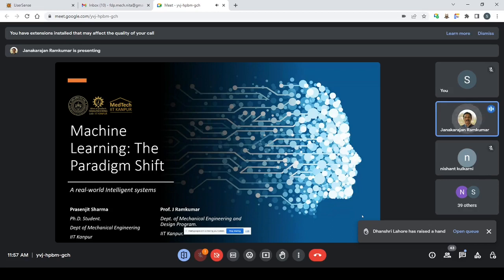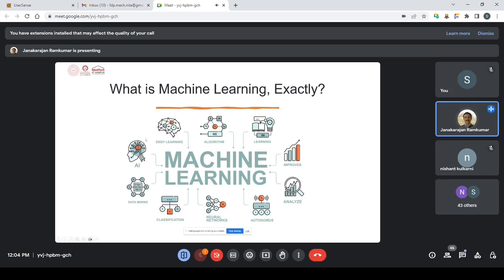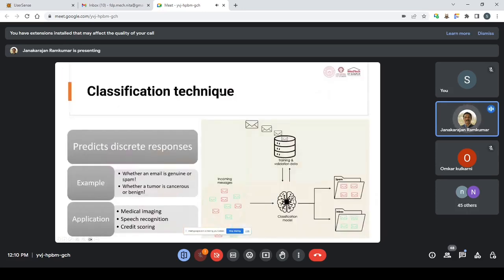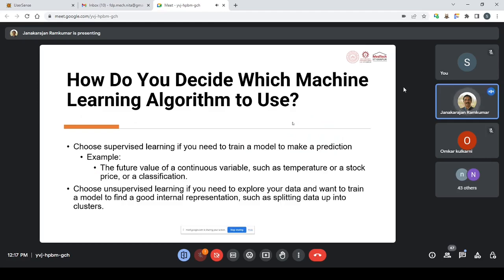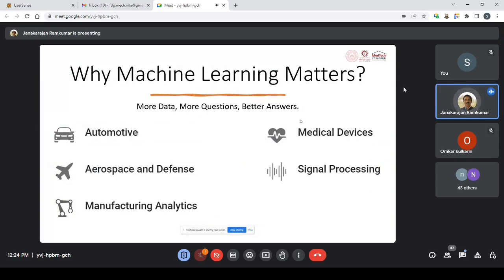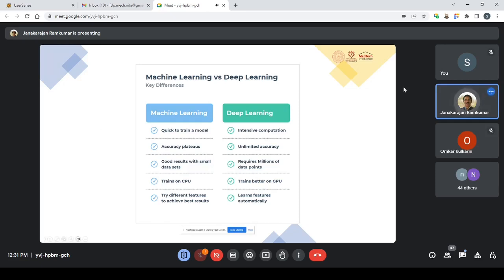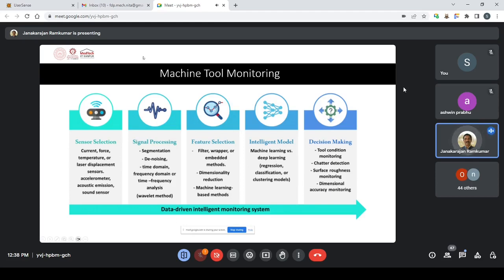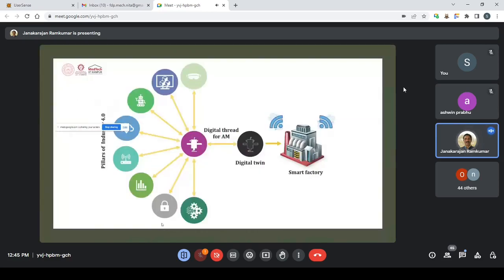AI in Manufacturing: How Smart Factories Will Change Industry (2025) I Machine learning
bill clinton
ghislaine maxwell
epstein file
allen
woody allen
what
trump
lolita
photos
picture
bharti singh
bharti singh second baby
bharti
chitra singh DU student sex data classification, machining, additive manufacturing.
Machine learning (ML) is a field of study in artificial intelligence concerned with the development and study of statistical algorithms that can learn from data and generalize to unseen data, and thus perform tasks without explicit instructions.[1] Recently, artificial neural networks have been able to surpass many previous approaches in performance.[2][3]

ML finds application in many fields, including natural language processing, computer vision, speech recognition, email filtering, agriculture, and medicine.[4][5] When applied to business problems, it is known under the name predictive analytics. Although not all machine learning is statistically based, computational statistics is an important source of the field's methods.

The mathematical foundations of ML are provided by mathematical optimization (mathematical programming) methods. Data mining is a related (parallel) field of study, focusing on exploratory data analysis (EDA) through unsupervised learning.[7][8]

From a theoretical viewpoint, probably approximately correct (PAC) learning provides a framework for describing machine learning. starbharat​
Indian Films
610K

47K

Save

Report

43:55​

1:52​
News18 India
New
10K views

40:20​
Shemaroo•4.5M views

2:05:51​
Goldmines•105M views

1:48:16​

3:01​
Zee News
New
4.4K views

2:11:30​

2:15:40​

1:39:48​

2:00:48​